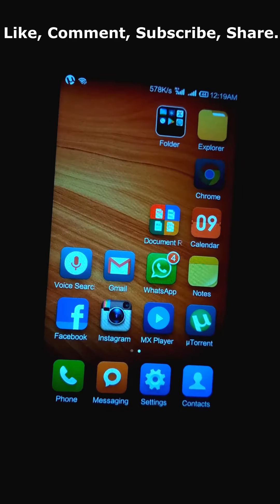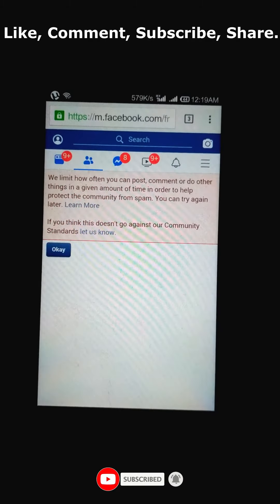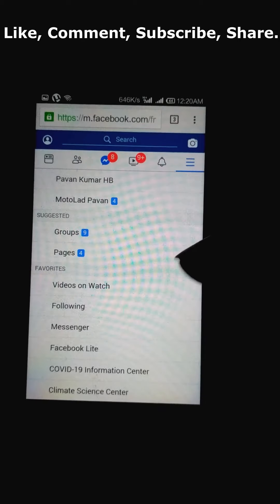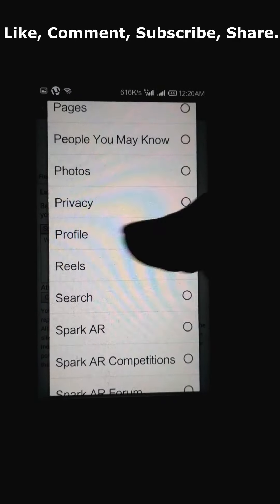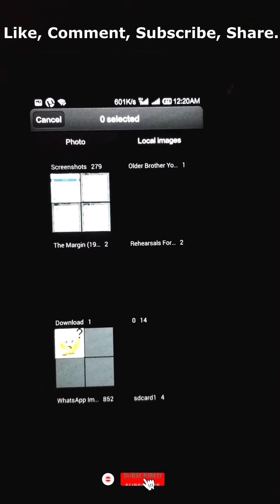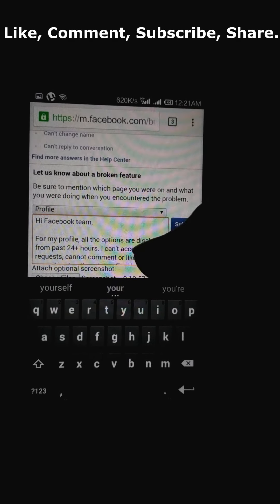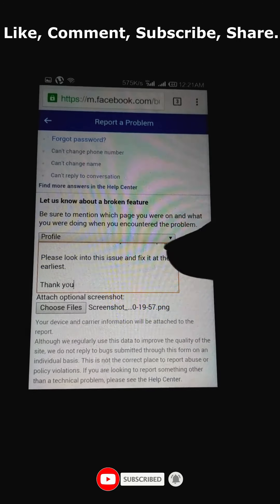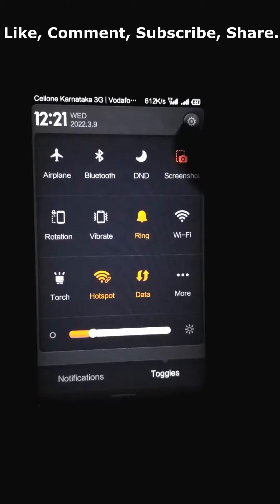Facebook - You Can't Use this Feature Right Now - SOLVED 100%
Cover topics:
you can't use this feature right now facebook
you can't use this feature right now
you can't use this feature right now problem
you can't use this feature right now facebook friend request
facebook you can't use this feature right now
facebook problem you can't use this feature right now
you cant use this feature right now facebook
facebook you can't use feature right now
facebook feature can't use right now problem
facebook friend request feature can't use right now
motolad pavan
ballari pavan
bellary pavan